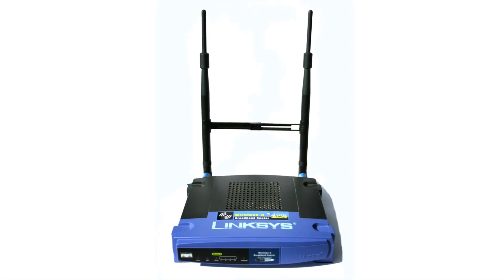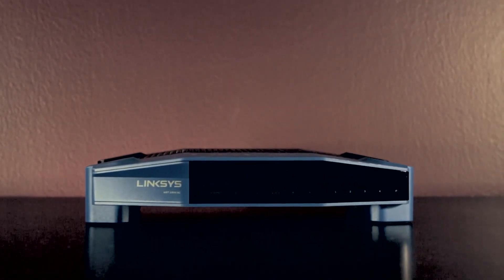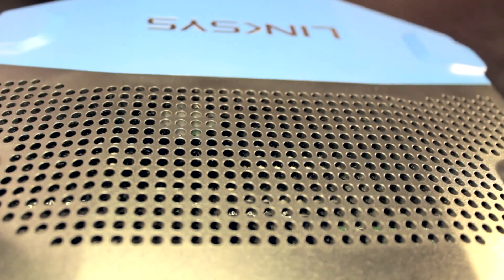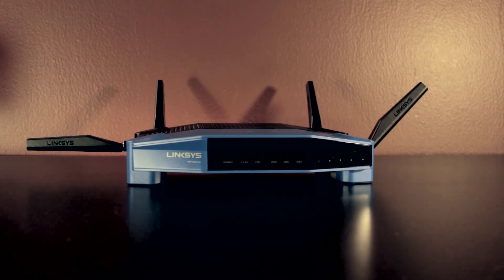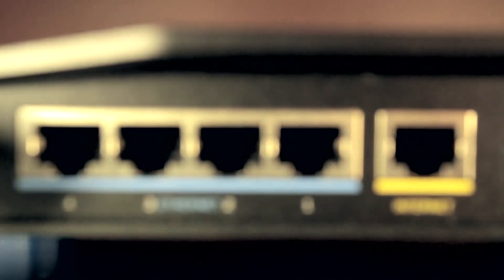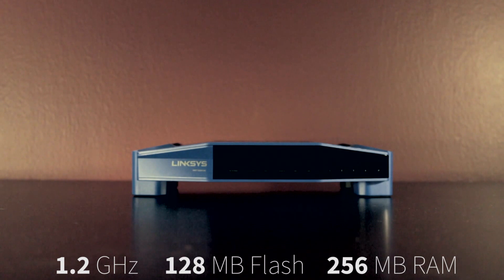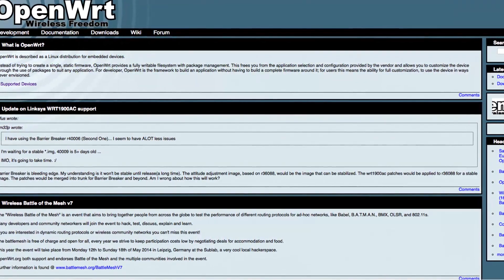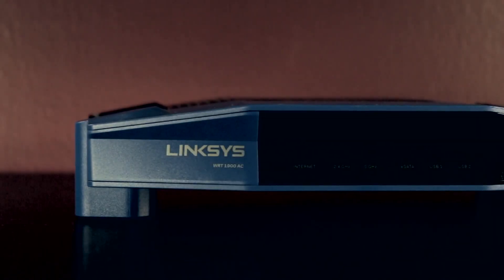Linksys WRT1900AC Router First Impressions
We got our hands on the Linksys WRT1900AC, the new beast of a router. Announced at CES 2014, this router is finally going to be available to consumers in the coming weeks.

The dual band router allows for combined speeds unto 1900Mbps and is powered by a 1.2Ghz processor with 256MB of RAM.